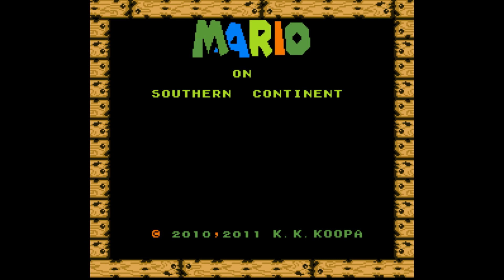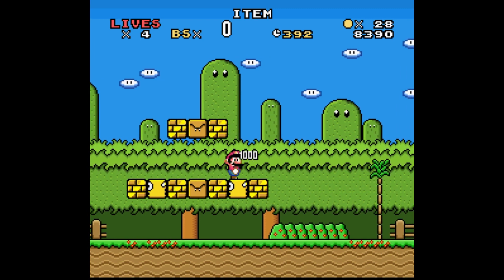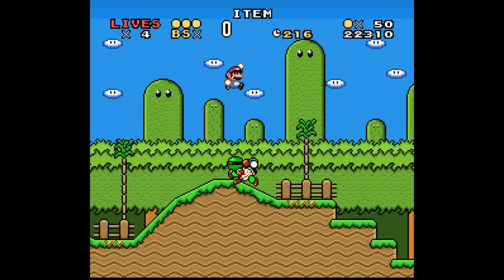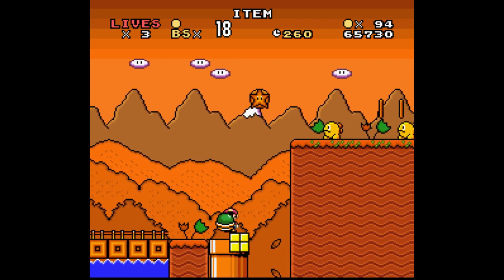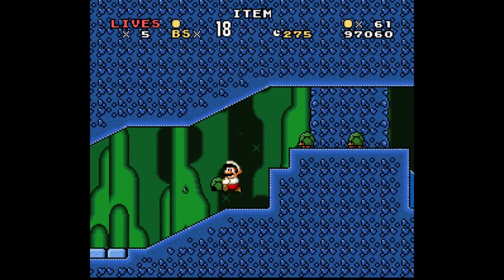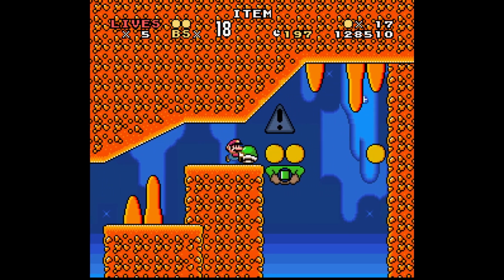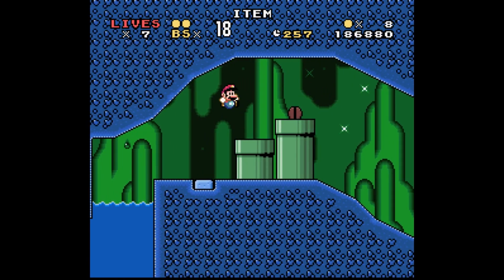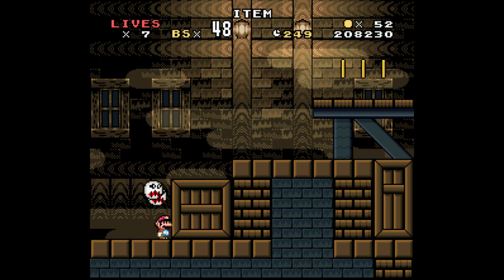🍄①【Mario's Adventure in the Southern Continent by K. K. Koopa】〖Squiggy's ROM Hack Romp〗(Super Mario)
This hack is pretty gorgeous, and from what I understand the creator drew all the graphics himself.  Nice work friend!

So far it seems to play like a pretty typical Mario adventure.  I'm seeing mostly vanilla mechanics and a classic moderate Mario difficulty.  This is not to knock it though -- as I've said plenty of times in the past, I love me some classic Nintendo fun, and people that can make a hack that truly replicates that always impress me.  I know personally I have trouble with difficulty curves, so when I play a hack that feels right it's always a good time.

Thanks for stopping by friends, hope you enjoyed the video!\

     💚 Squiggs

---[ SMWCentral Information ]

Author: K. K. Koopa ._.

Description:
The second demo of my hack. Like before, the story is the basic one. Y'know: Bowser takes Peach blah blah blah... no further explanation needed.

This hack features:
Hand-drawn GFX & ExGFX
Custom Music
Few Patches
Play, rate, enjoy. And feel free to do an LP.

---[ Squiggy's ROM Hack Romp Series Information ]

Squiggy's ROM Hack Romp is a series on Super Mario World ROM Hacks.  In this series, I will play through SMW ROM Hacks that are submitted to me and that I pull off smwcentral.net.  I'll always play the submitted ones first though!  Ideally, I will use no save states and do full commentary playthroughs.

I am also happy to accept ROM hacks for any other game, or even a game you programmed or somehow created outside of the ROM hacking world.  Basically I love amateur user-created gameplay of any type, and even if it isn't a ROM Hack Romp contender, I'd be happy to play anything you've made and put it in another series!

If you are a ROM hacker or enthusiast, let me know if there's anything you'd like me to play.  Whether it be one you made yourself or one you'd just like to see, leave me a comment below or send it over to and I'll be sure to get back to you.